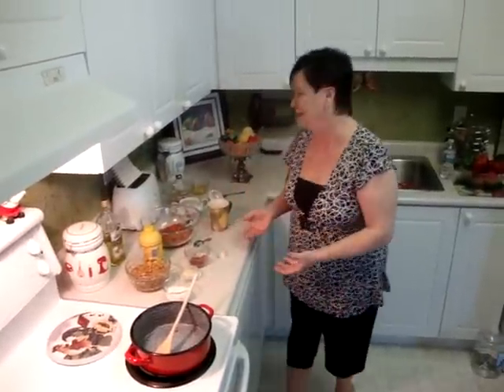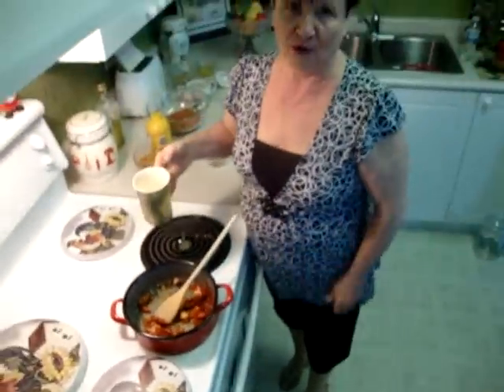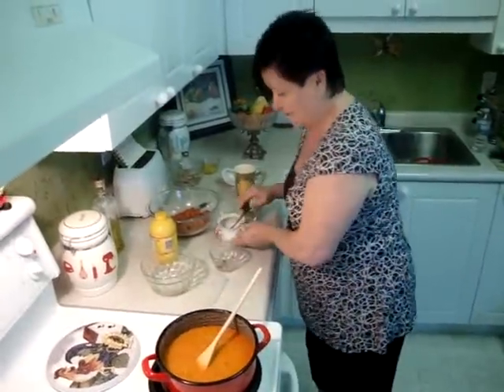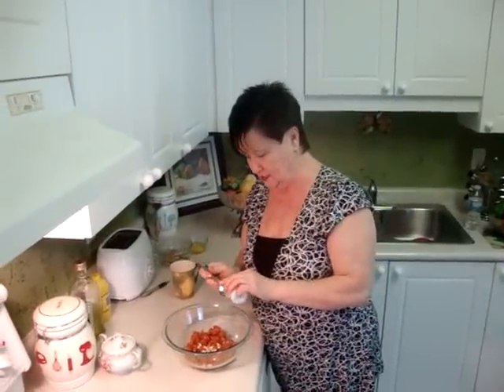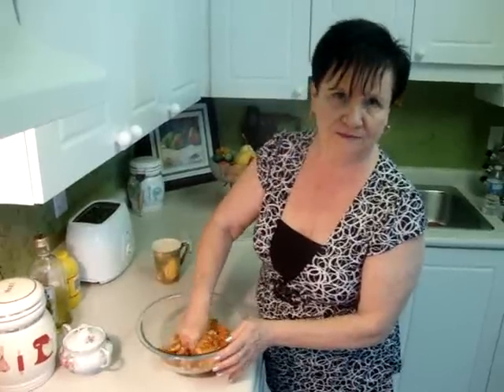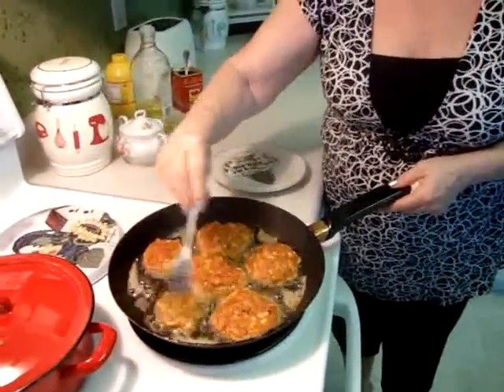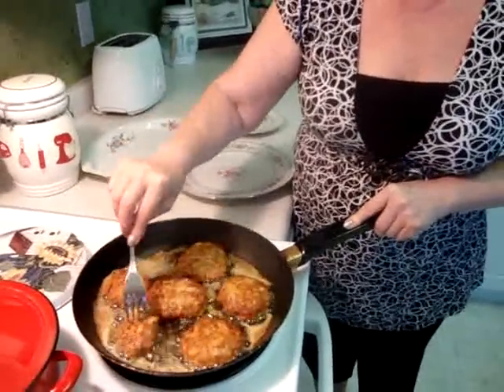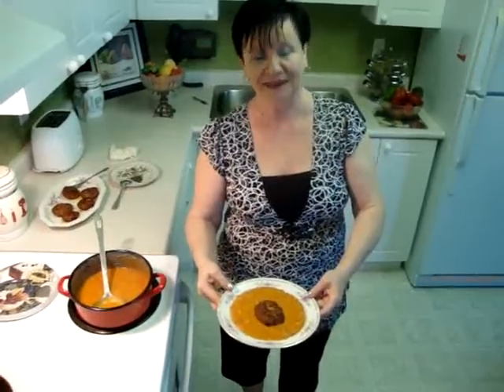Hungarian Lentil Fozelek/ Fasirt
This is a very traditional Hungarian dish from Treasued Hungarian Family Recipes®©.  It is a vegetable main dish, with a side serving of Hungarian Burger (Fasirt).

Helen M. Radics is a Canadian cookbook author of Hungarian heritage.  The author's 7 English language and 1 Hungarian language cookbooks are the only passport ever needed to journey through Hungary's sometimes turbulent history rich culinary world.

Visit the author's websites and online stores for more recipes, cookbook purchase information and culinary info

eBay Store